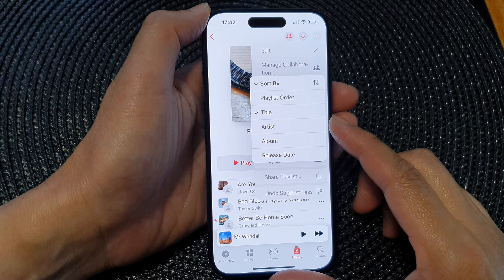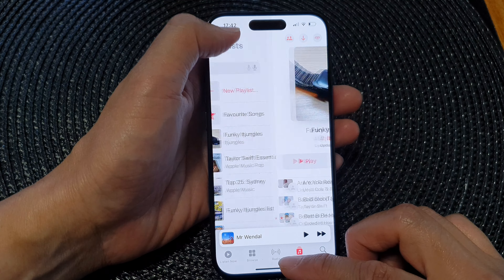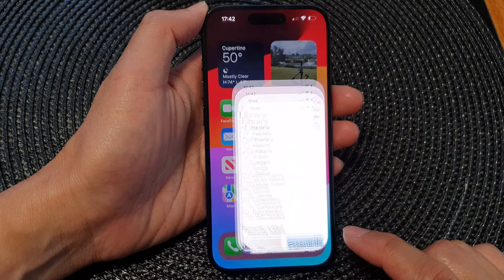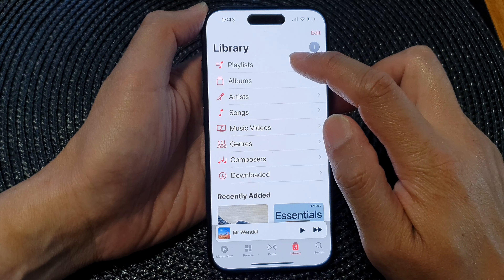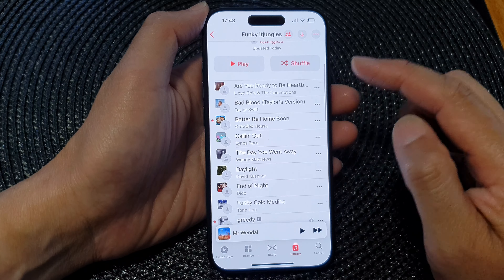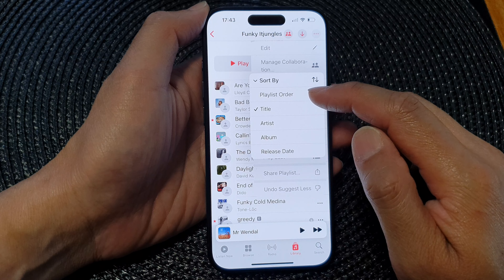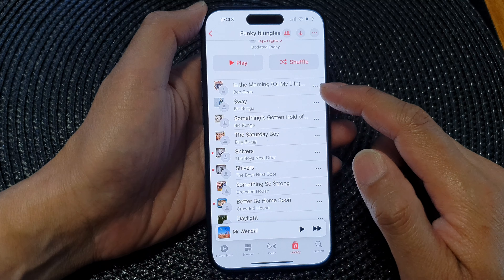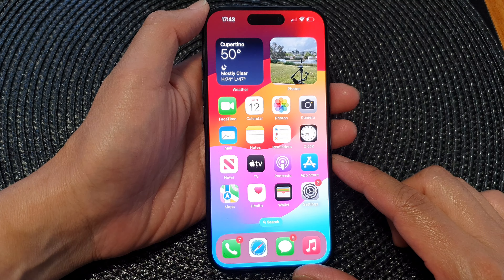iPhone 15/15 Pro Max: How to SORT SONGS In Apple Music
In this video, we'll guide you through the process of sorting your songs in Apple Music on the latest iPhone models, including the iPhone 15, iPhone 15 Pro, iPhone 15 Pro Max, iPhone 15 Plus, running on iOS 17. Sorting your music can make it easier to find your favorite tunes and create the perfect playlists.

👍 If you found this tutorial helpful, give it a thumbs up, share it with your friends, and don't forget to hit the bell icon to stay updated with our latest content! 🎉